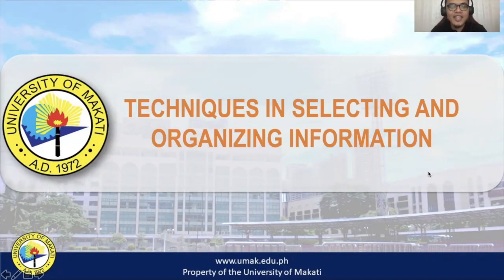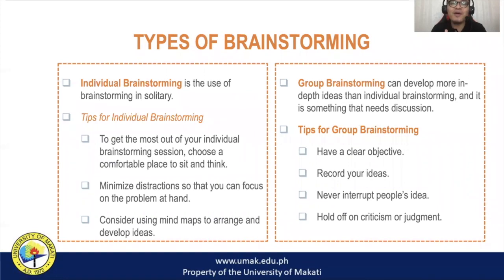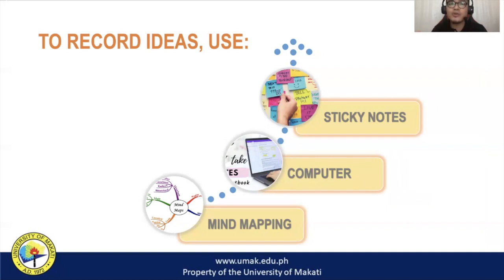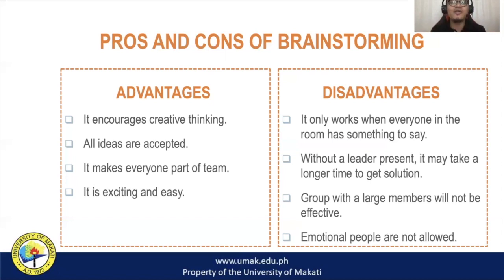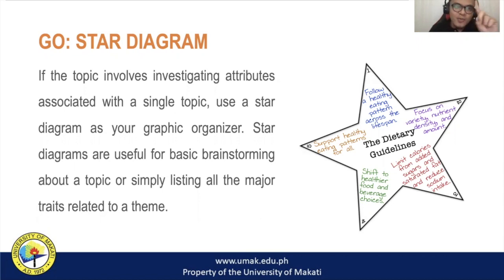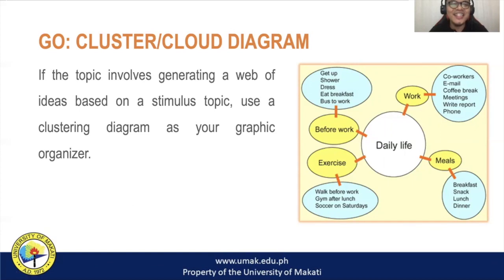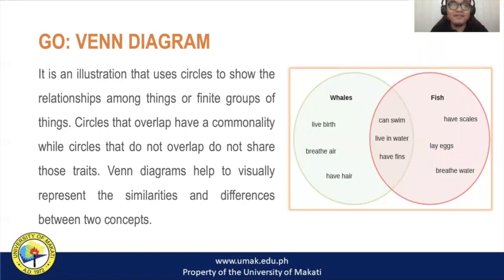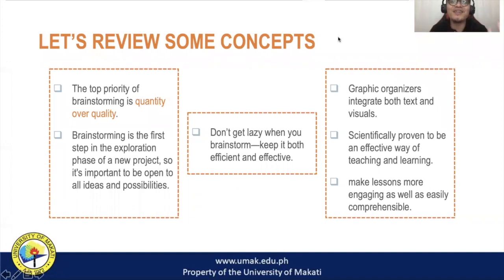BRAINSTORMING AND GRAPHIC ORGANIZERS | How to Organize Information | Examples of Graphic Organizers